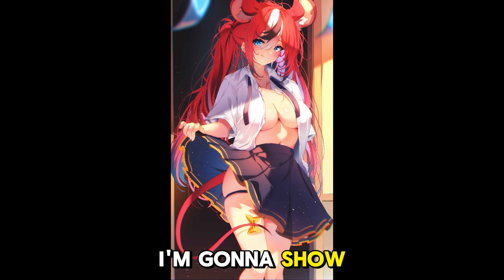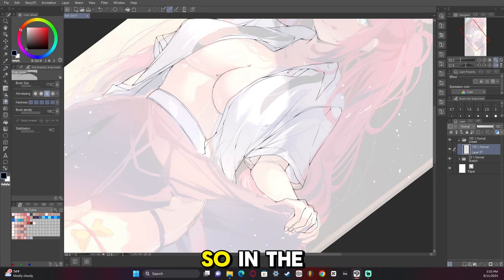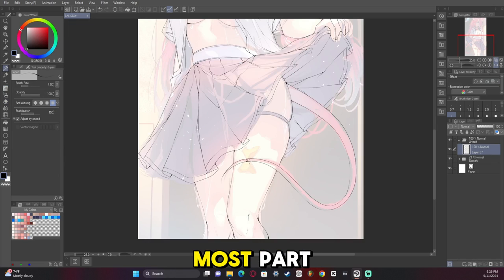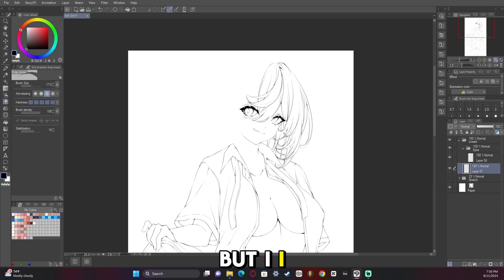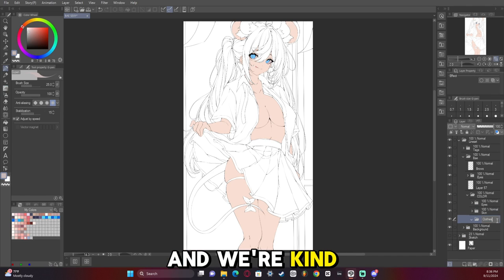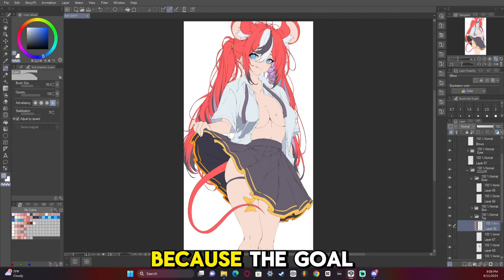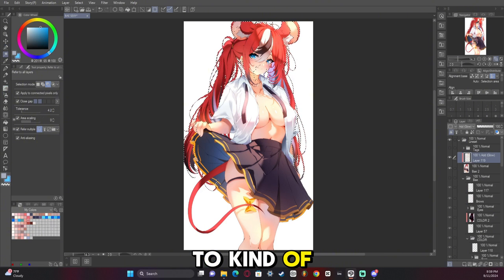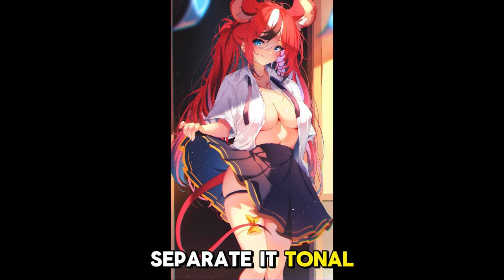Level Up Your Rendering With This Hololive Art Process Walkthrough! Bae Render!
I can't wait to walk you though my art process!